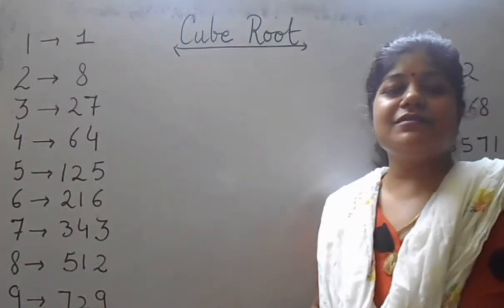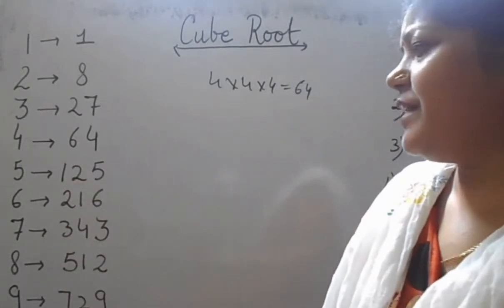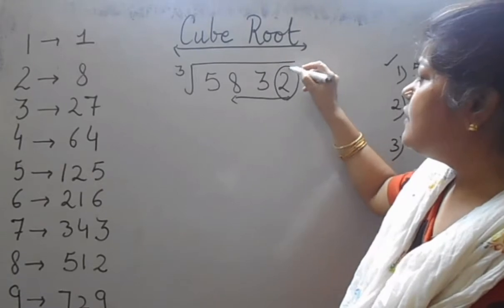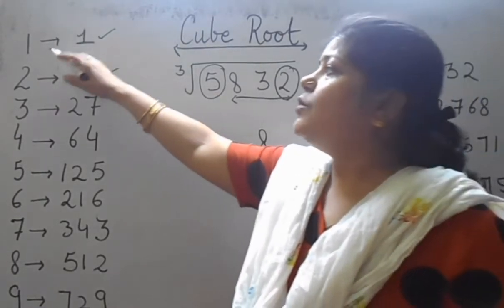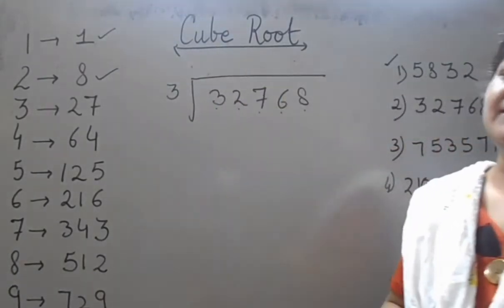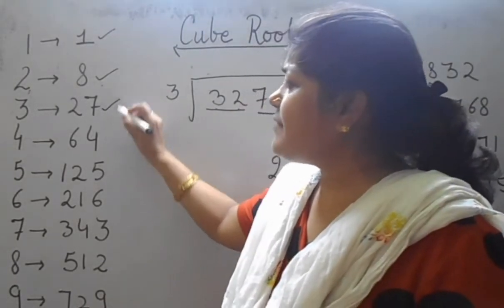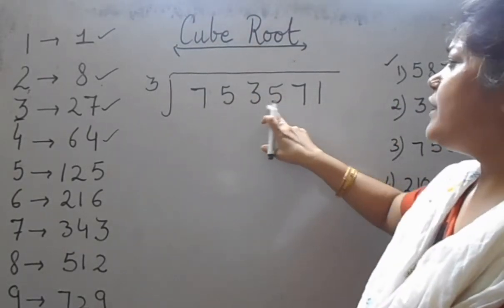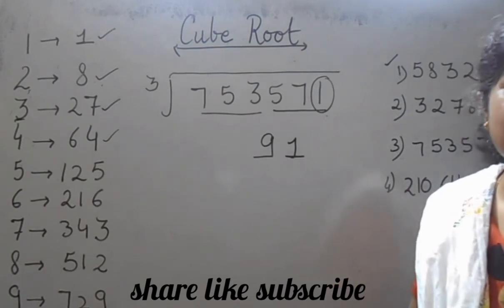Maths and reasoning tricks || to find cube root || cuberoot निकालने की ट्रिक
maths and reasoning is that concept which is very essential in each exam
these videos are very small and short videos which are based on maths and reasoning the motive of making the reasoning and maths videos in order to make you understand maths and reasoning concept of your government examinations in a very simple and understandable way I am very very small and short videos on maths and reasoning so that after each video you must have learnt the concept regarding to that question also easy to memorize each and every question very easily along with your optional subjects and maximum reasoning bacon not so tough for you
maths and reasoning was a very scoring topic in government examinations by doing each and every questions of maths and reasoning your scores get increased very easily in the government examinations I made a short videos which are not only giving your place but also explain the concepts clearly in all the weight loss at my best there are a lot of videos of maths and reasoning in the playlist of a YouTube channel you can watch one by one and if you like the way I am explaining these concepts to you I am subscribe my channel Sony gonna Academy if you want to download the it is on the Google Play Store link is given below